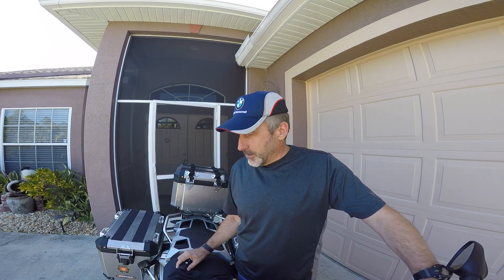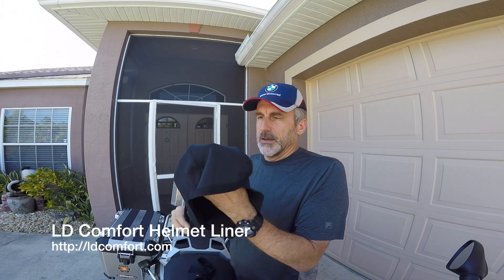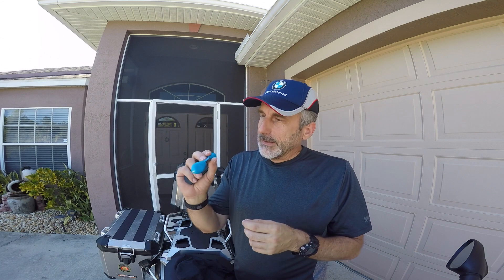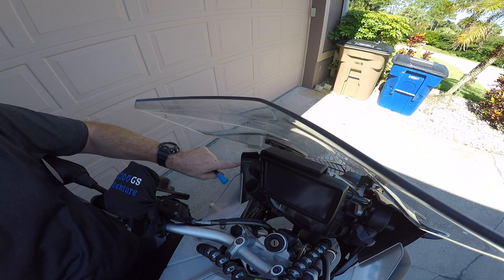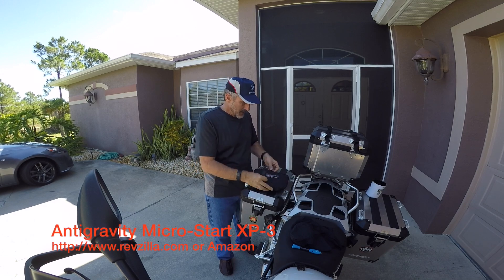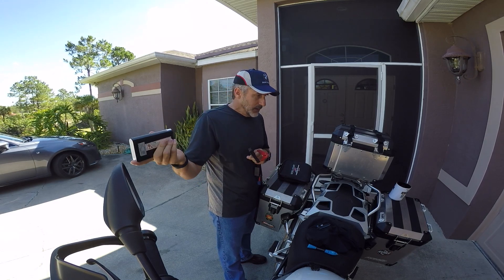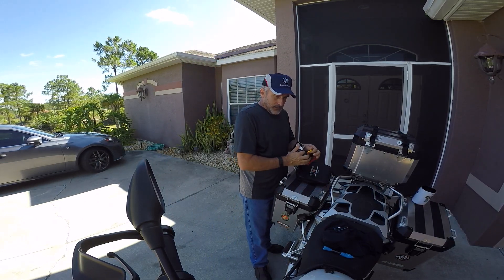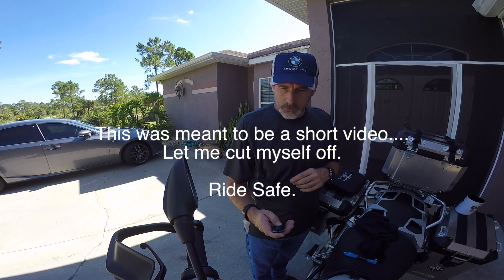Few Items I Like.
These are a few items I really like and use.  The Lazer Bond is great, and in my toolkit now.
LD Comfort helmet liner is awsome, love it.   Micro Start XP-3, has been a life saver for me and others.